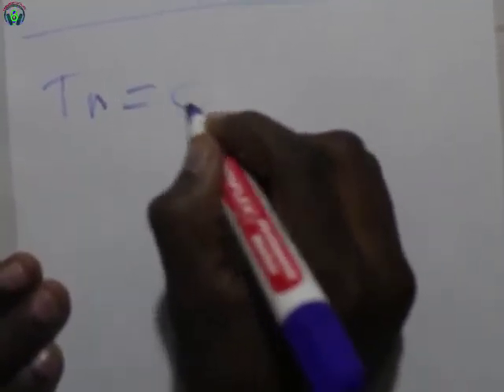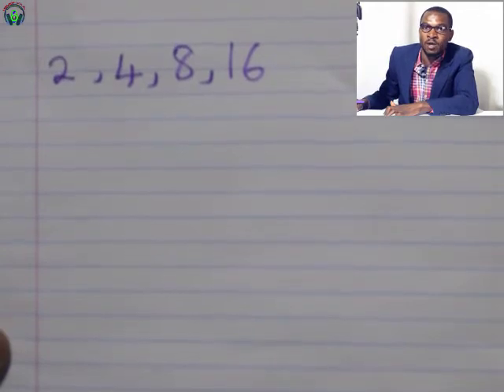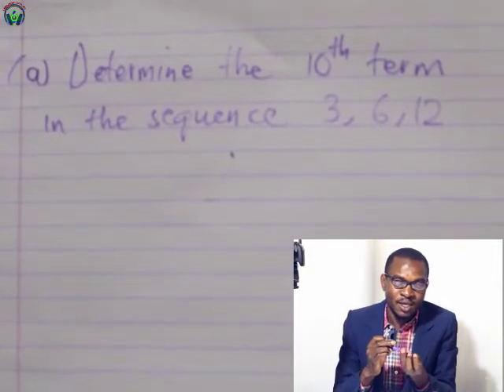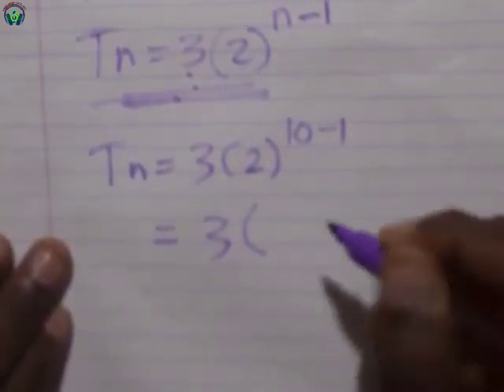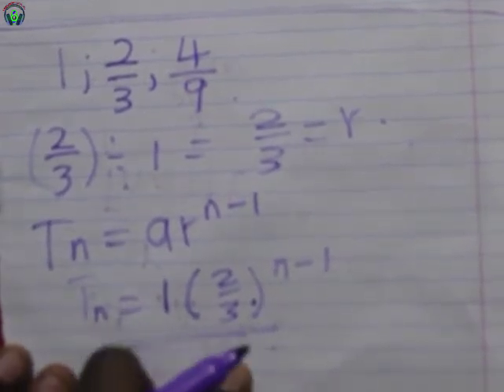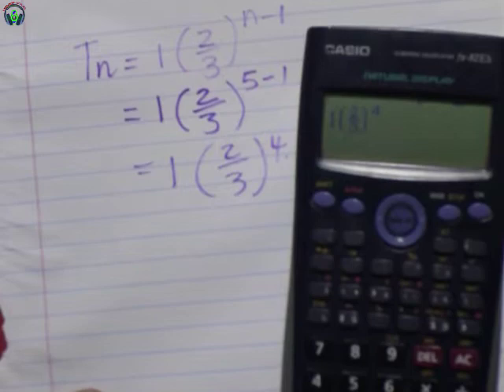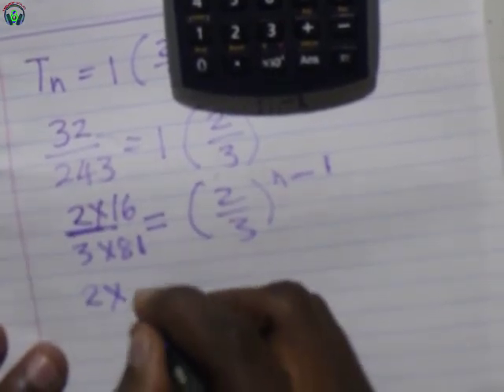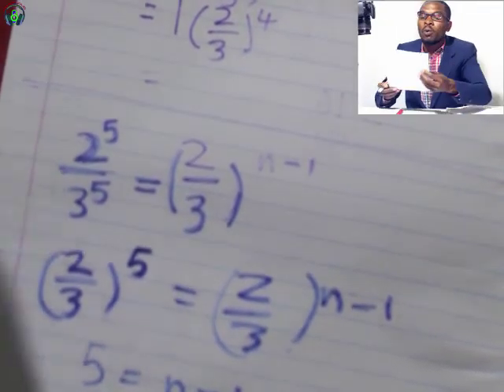Mind Your Maths episode 2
Today we focus on Geometric sequences